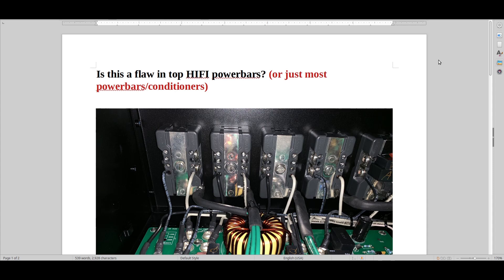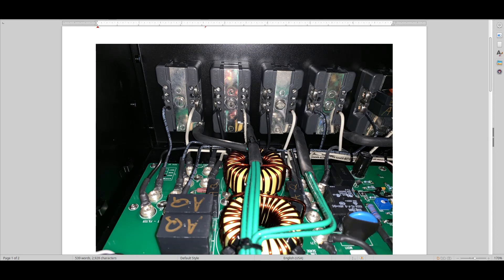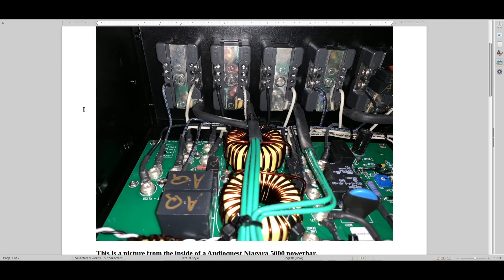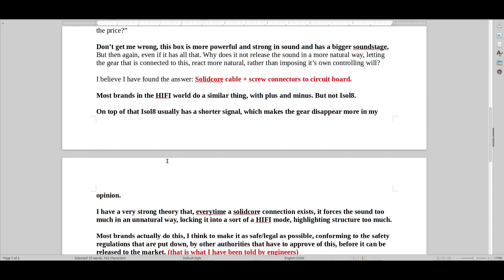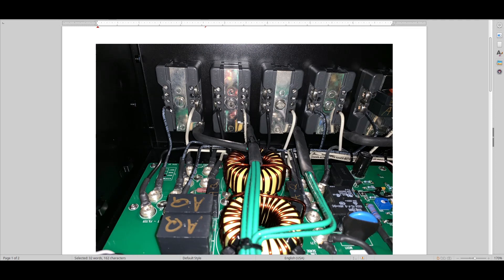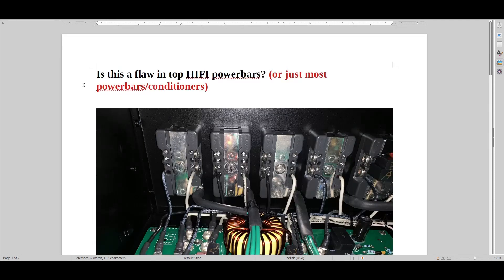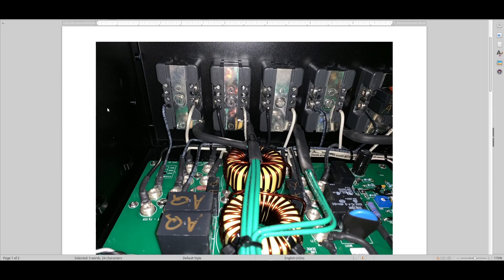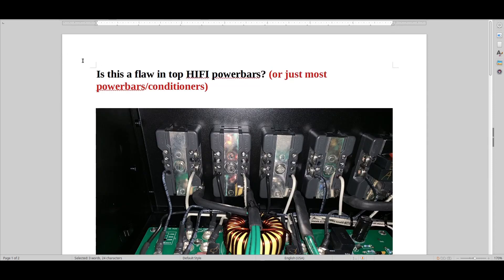Is there a flaw in all HIFI power boxes?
I believe that there is a lot of room for improving naturality in almost all power boxes, this picture on the video is just a random example.
And yes Audioquest niagara 5000 and 7000 is still one of the best current choices on the market. (top 10 without a doubt)

What I am proposing, could just make it a lot better plus most other designs on the market.